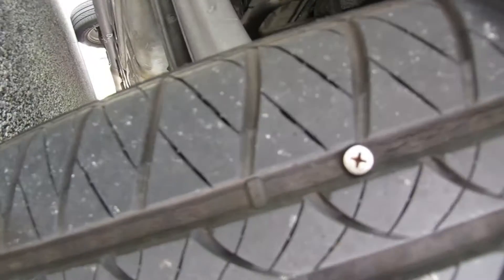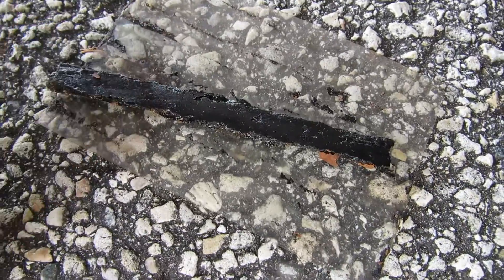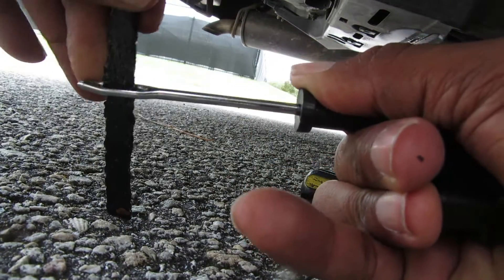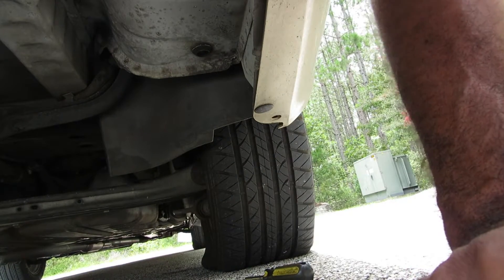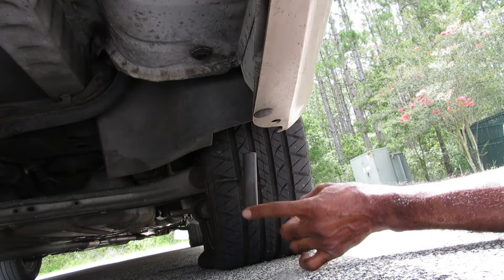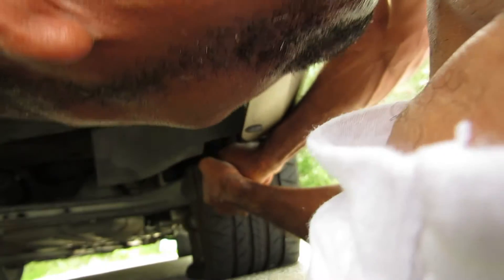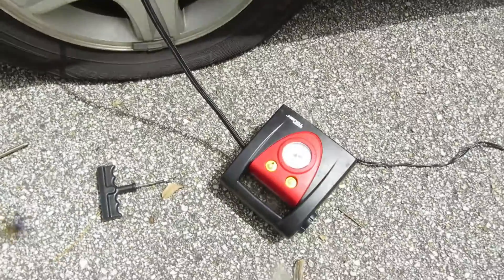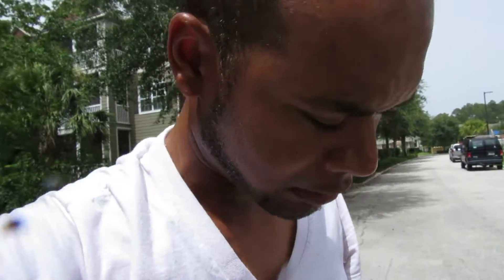How to get a nail out of a car tire and plug a tire DIY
Youtube has not yet monetized my channel and I would love to continue to make helpful videos.